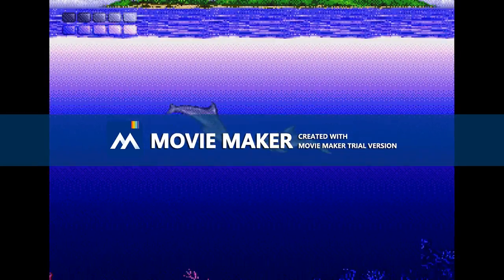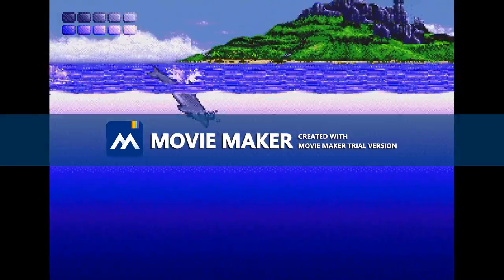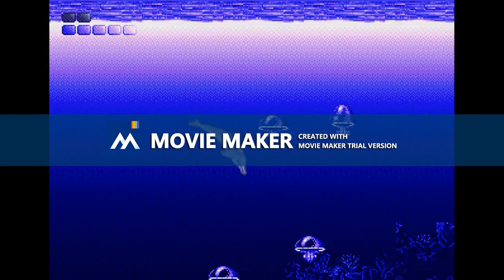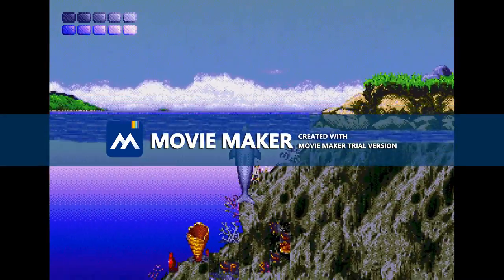DIG 3043 Let's Play 2 trial